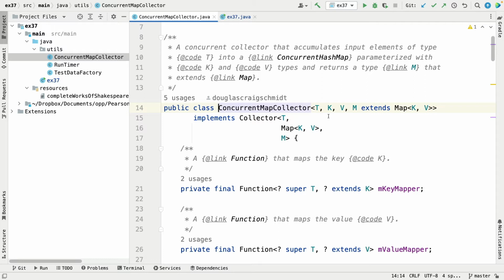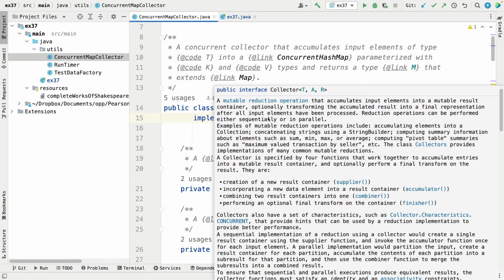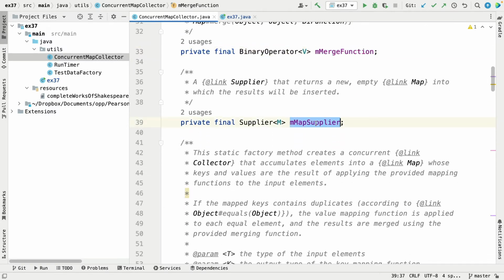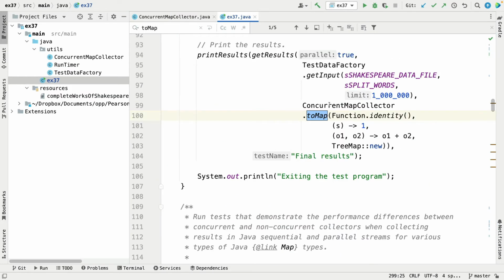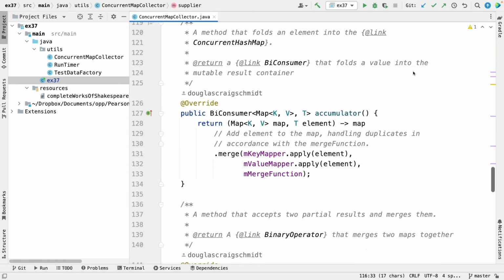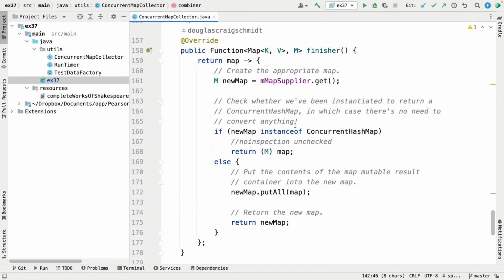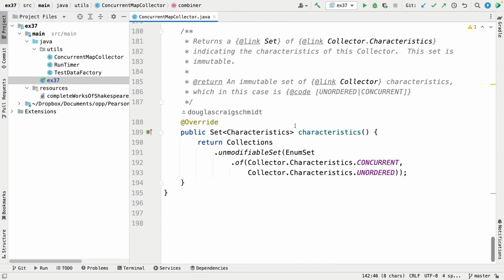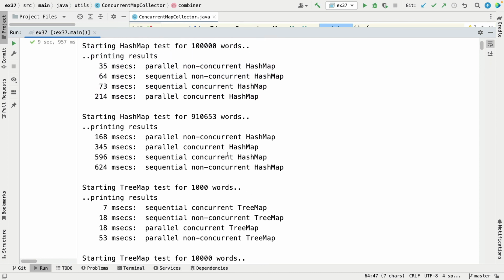Concurrent vs. Non-Concurrent Map Collectors for Java Sequential and Parallel Streams (part 2)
This video walks through the implementation of ConcurrentMapCollector, which is a generic custom concurrent collector that accumulates input elements of type T into a ConcurrentHashMap parameterized with K and V types and returns a type M that extends Map, which enables the resulting Map to produce the elements in sorted order.  The ConcurrentMapCollector is used in an example that creates Java HashMap and TreeMap objects that associate unique words in the complete works of William Shakespeare with the number of times each word appears and prints the top 50 words in Shakespeare's works.